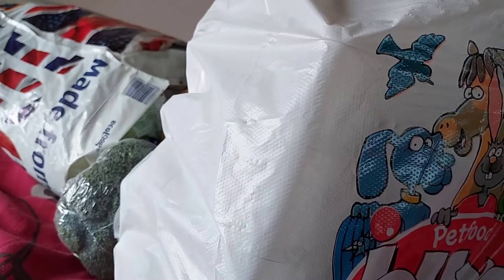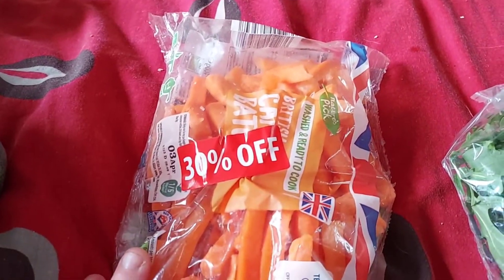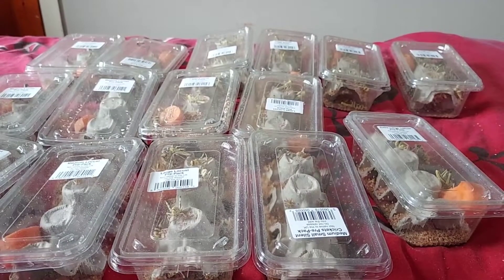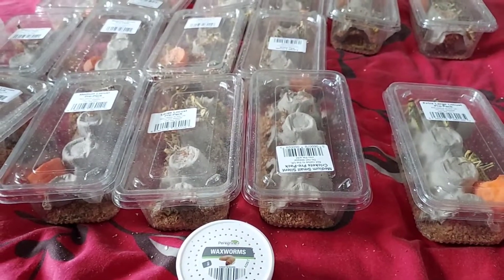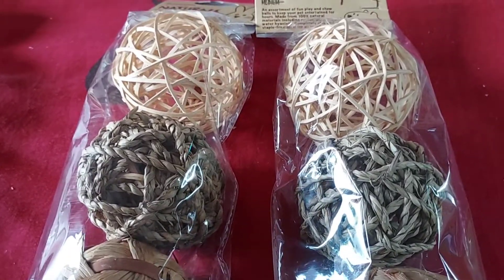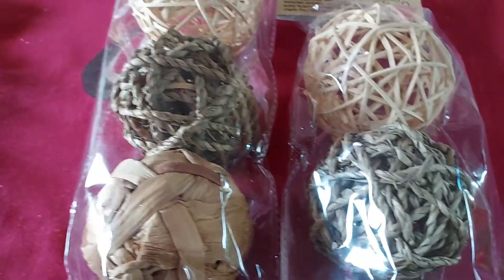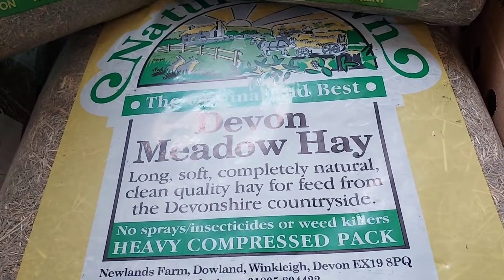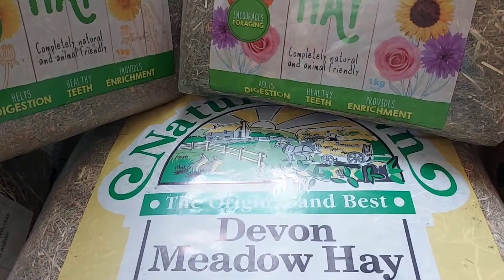weekly pet food/items restock